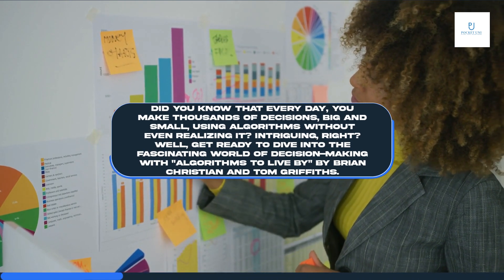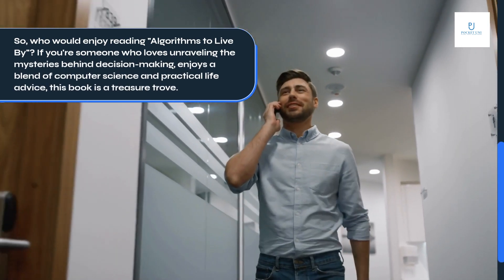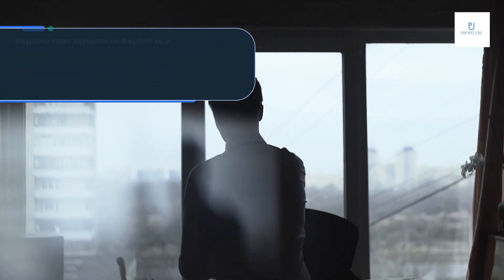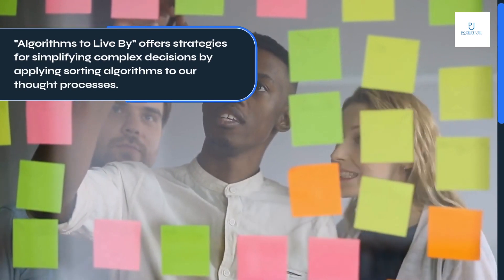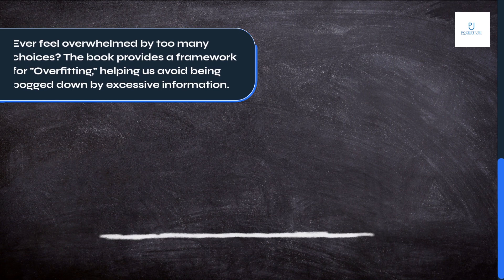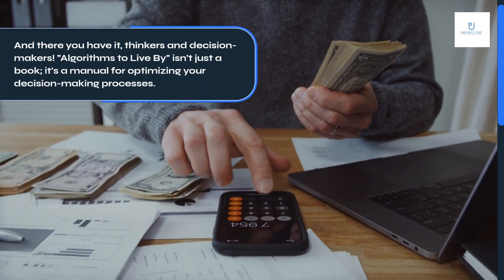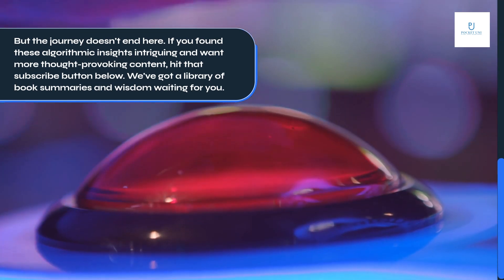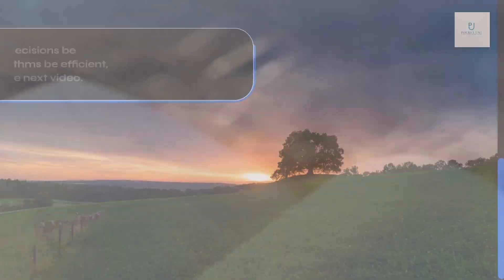ALGORITHMS TO LIVE BY by Brian Christian & Tom Griffiths Book Summary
Comparing and Contrasting Algorithms to Live By
Algorithms to Live By by Brian Christian and Tom Griffiths explores the ways in which algorithms can be used to improve decision-making and problem-solving in everyday life. While there are many books on cognitive science and decision-making, Algorithms to Live By stands out for its focus on practical applications of algorithms in real-world situations.

Similar Books on Cognitive Science and Decision-Making
Thinking, Fast and Slow by Daniel Kahneman
The Power of Habit by Charles Duhigg
The Art of Thinking Clearly by Rolf Dobelli

1.
2.
3.
4.
5.
6.
7.
8.
9.
10.

Free swing trading course